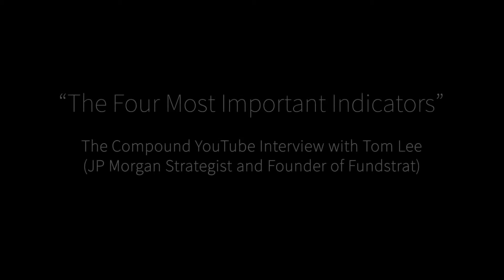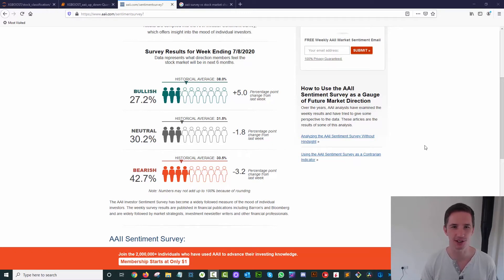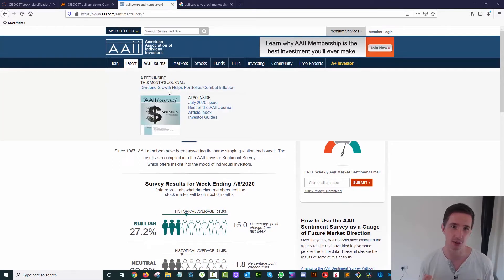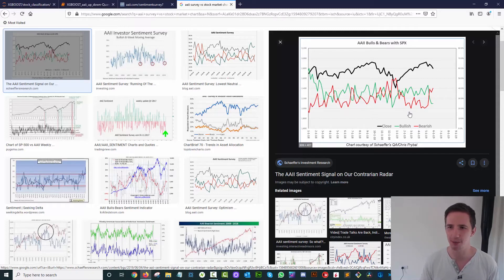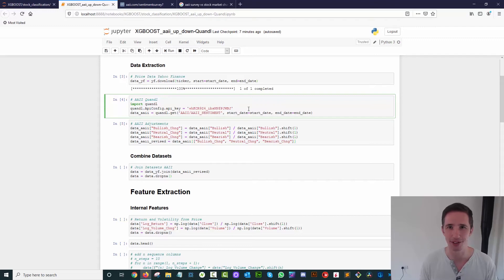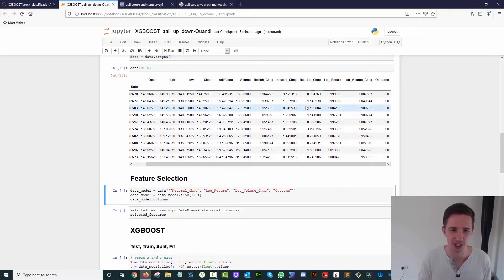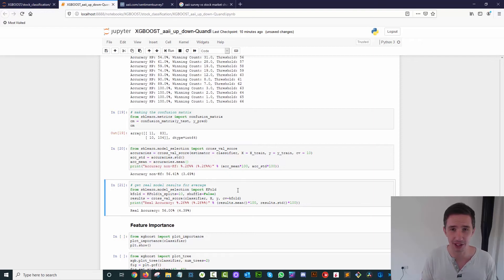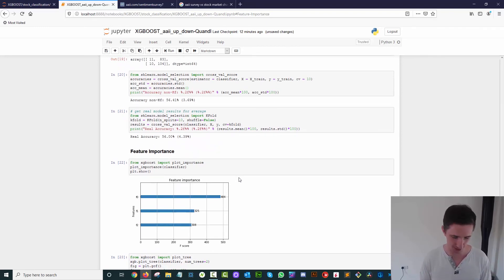How to Predict Tomorrow in the Markets - Using Sentiment (Part 4)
Is it possible to gain an edge in deciding market direction based on sentiment? In this video we explore predicting whether the market will go up or down using the AAII sentiment survey as an indicator.

In previous videos, we disovered that indicators which are lagging are really not useful to us. In this video, we apply the AAII sentiment with the S&P 500 stock price to the XGBOOST machine learning model, letting data science do the work for us.